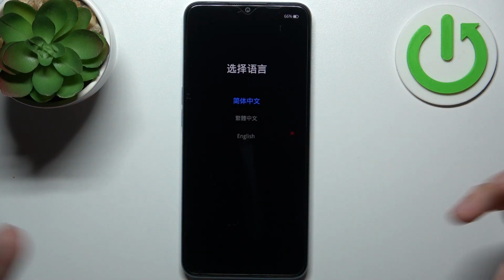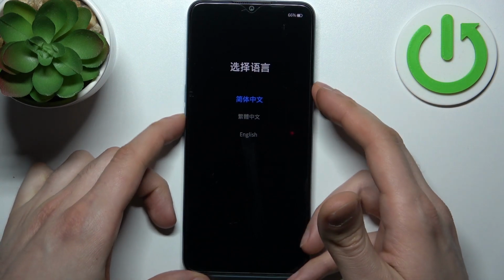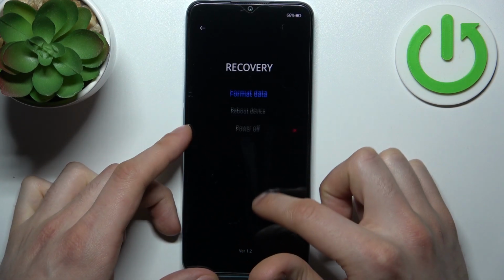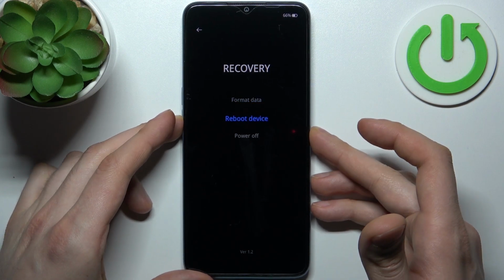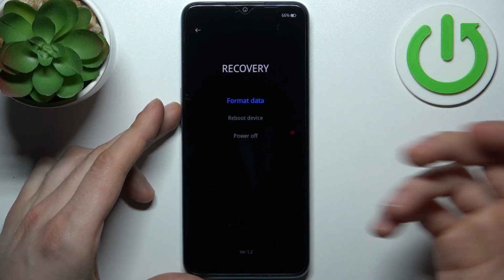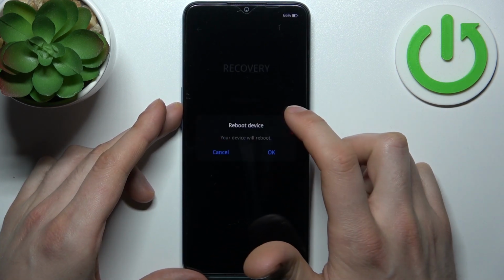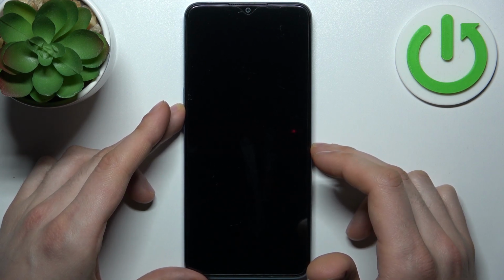How to Enter Recovery Mode on OPPO A1X?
In this tutorial, we'll show you how to enter Recovery Mode on your OPPO A1X. Whether you're looking to troubleshoot a problem or install a custom ROM, Recovery Mode can come in handy.

How to Enter Recovery Mode on OPPO A1X? How to Activate Recovery Mode on OPPO A1X?